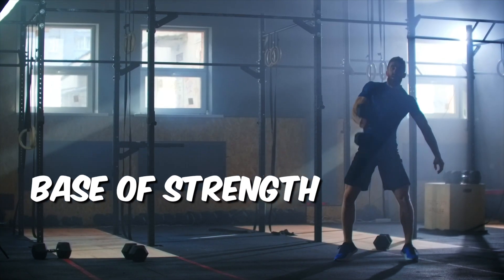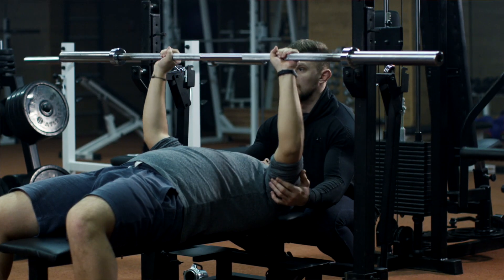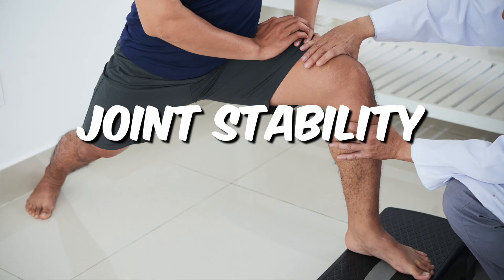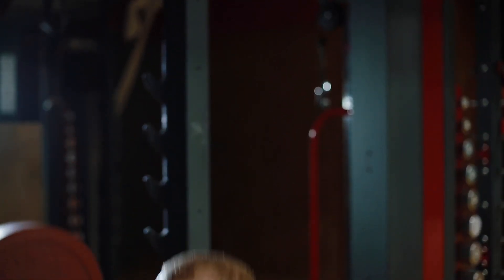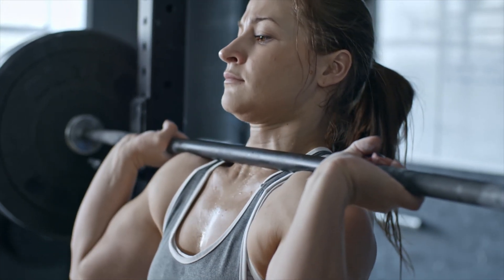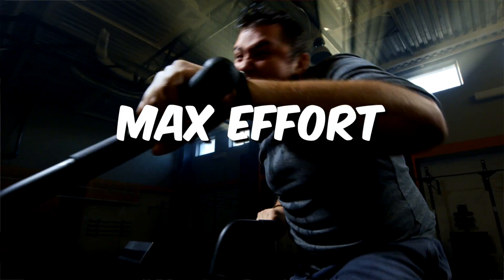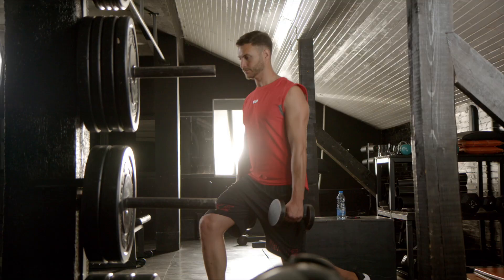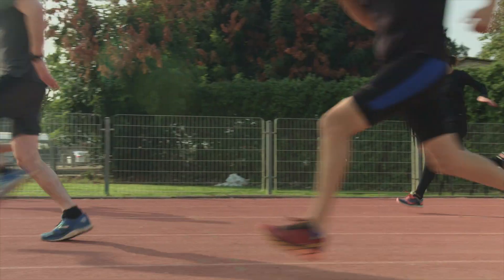The 3 Phases Of Strength Training Athletes